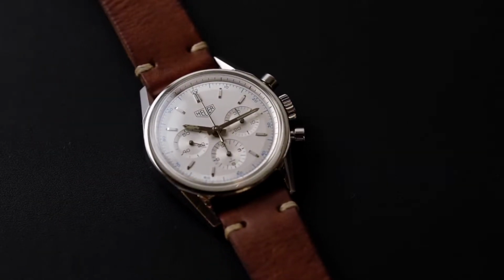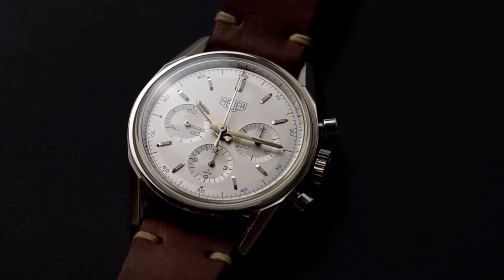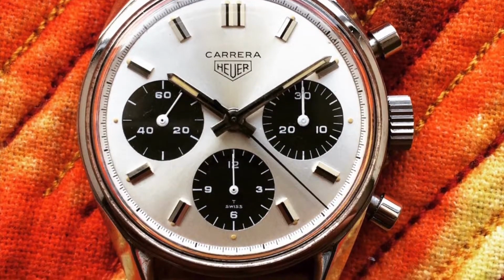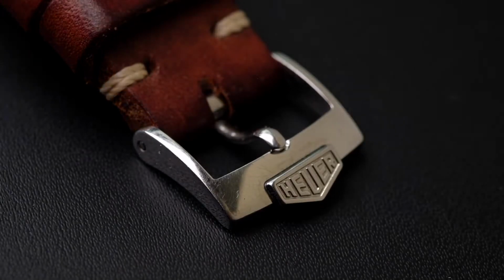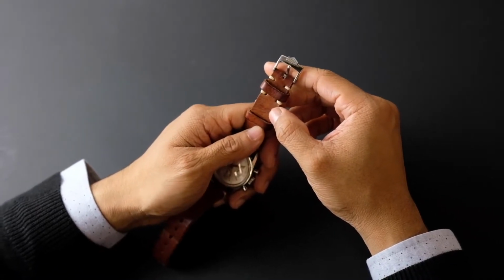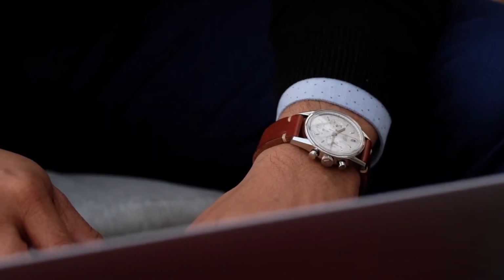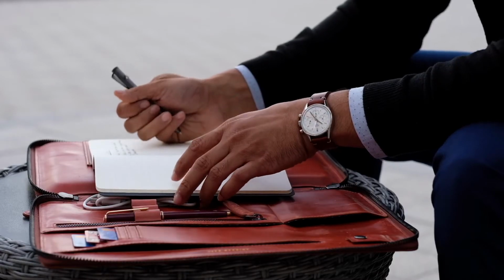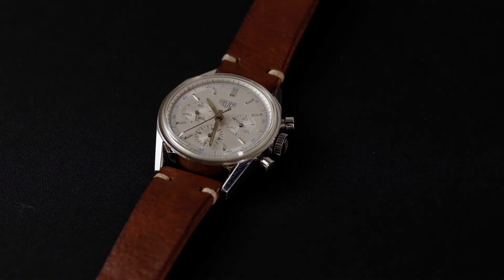Heuer Carrera CS3110 Neo Vintage